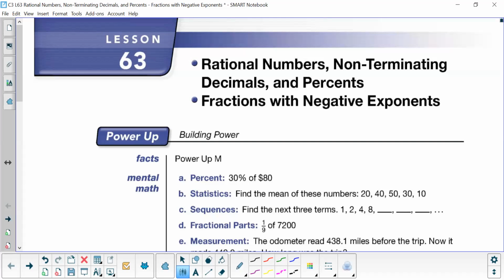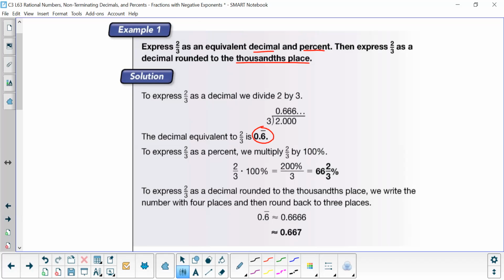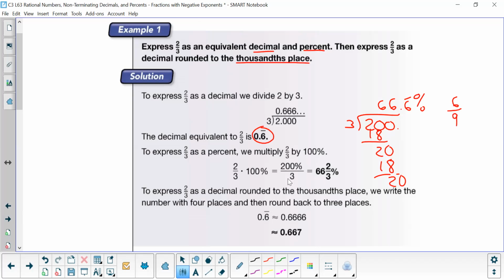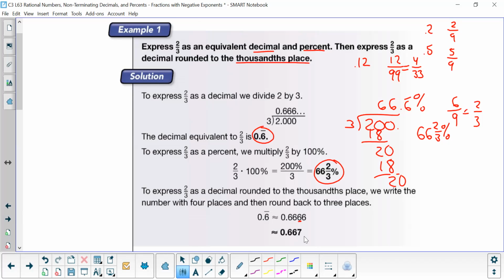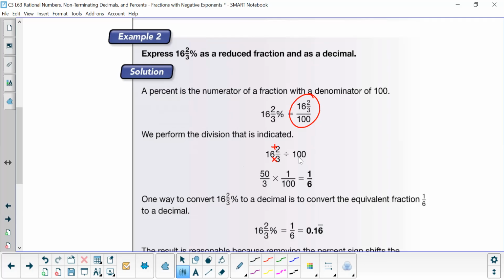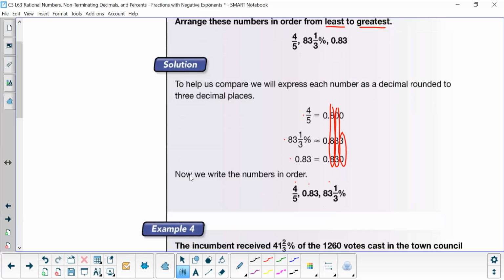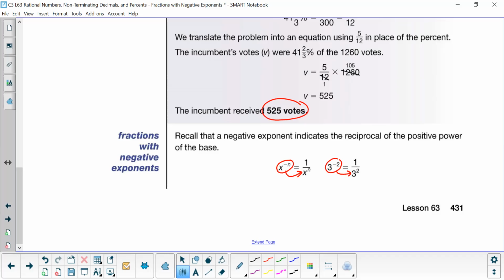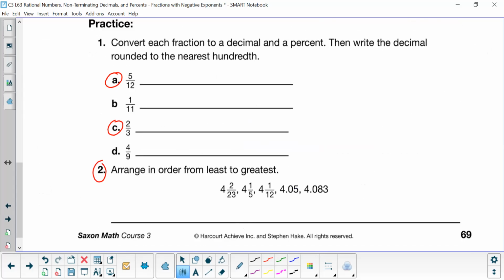2007 Saxon Math C3 L63 Ratio. Num., Non-Term. Dec., and % - Fractions with Neg. Exp. Lesson Video